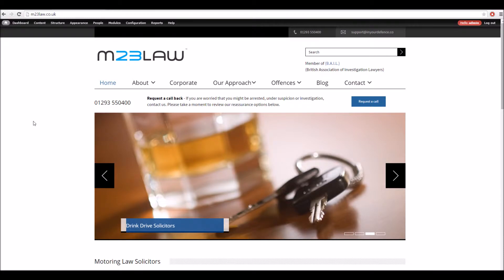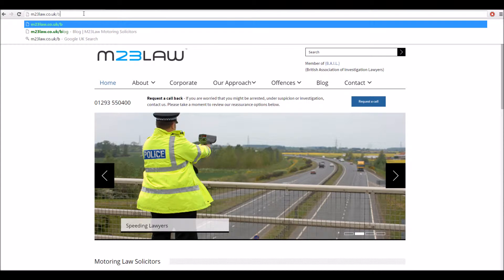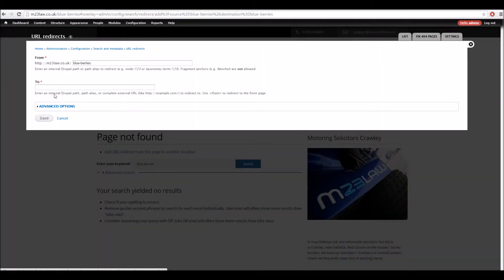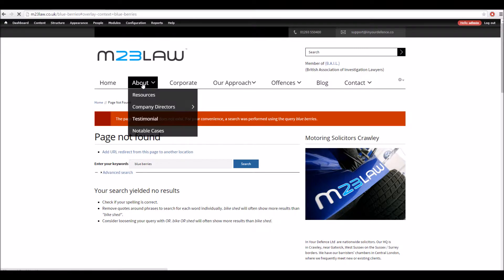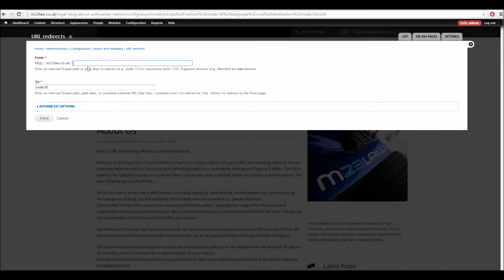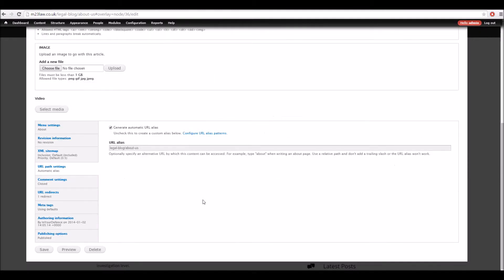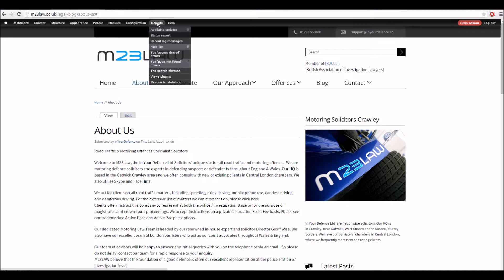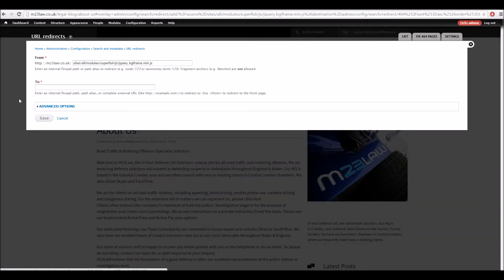Drupal 7: Fix "404 errors" / broken links with redirects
This video shows how we deal with 404 page not found errors and broken links.

Get in touch if you need a website developed.